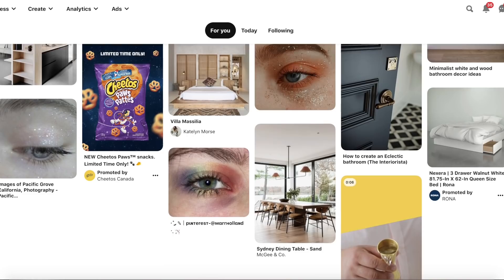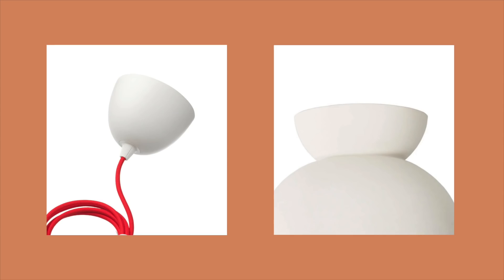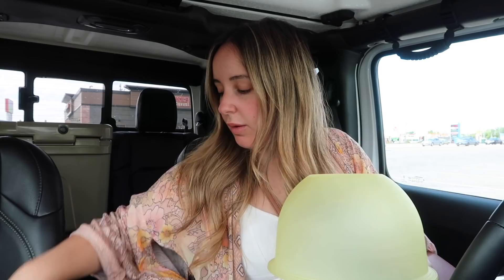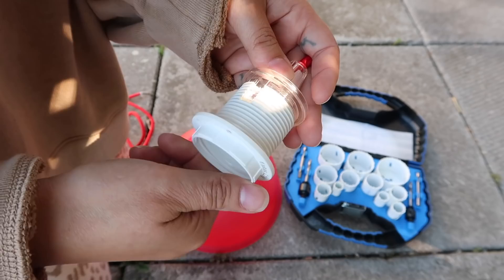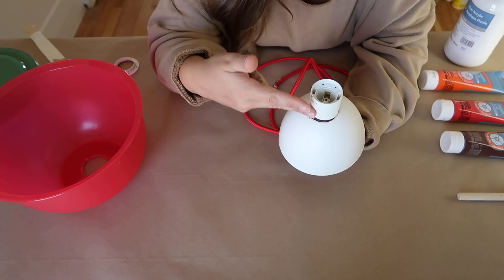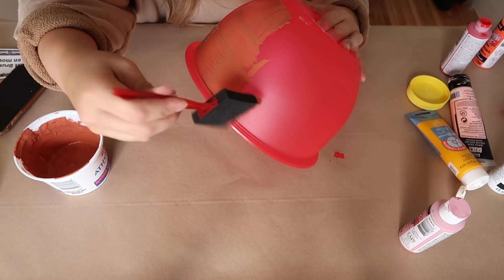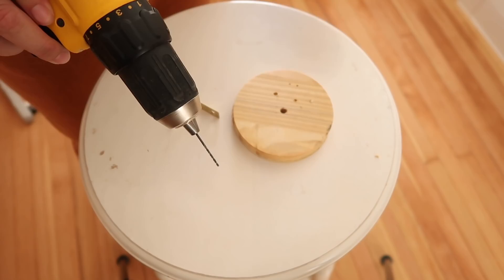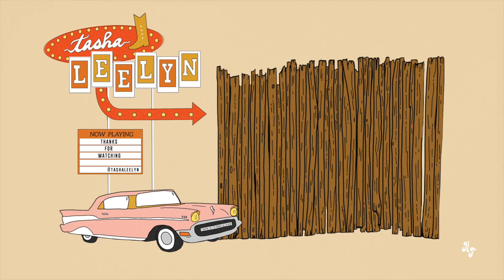Can I DIY This $250 Light Fixture? (yes, yes i can)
hi hi! yes this light is in my new closet room, yes there is a video coming soon all about THAT.
no that is not my greek yogurt container i am mixing paint in, yes i did find it in my basement holding old hooks and nails.
ok love y'all! stay safe!

Bowl Shaped Object
IKEA Sekond Cord Set
Hole Saw
Paint
Baking Powder